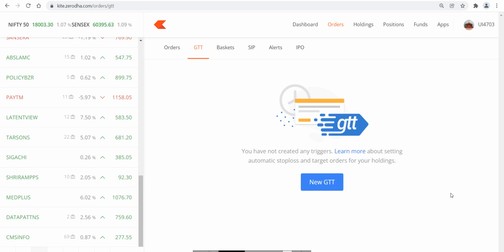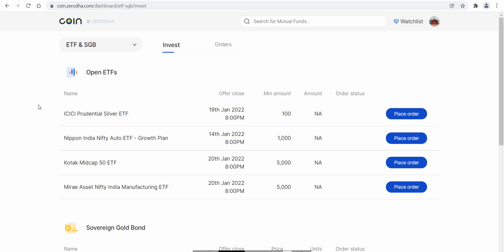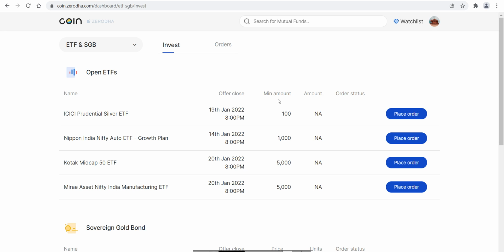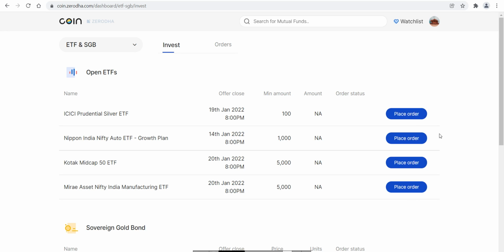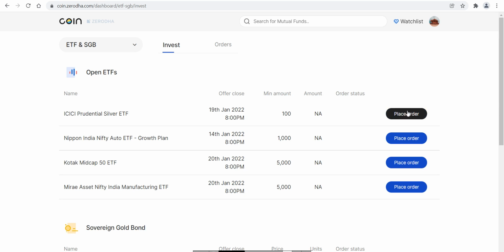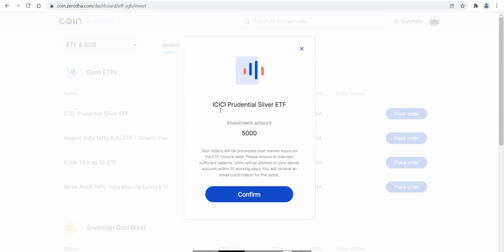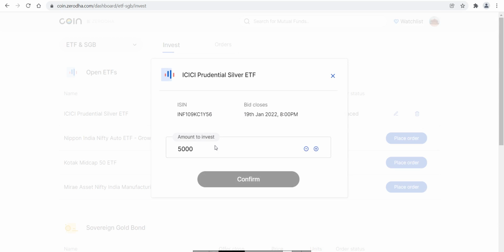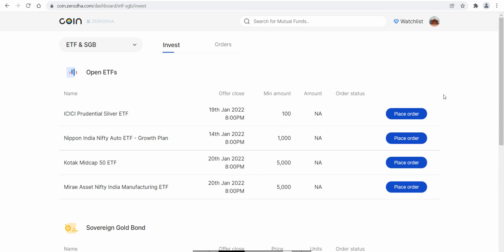HOW TO APPLY ANY NEW ETF IN ZERODHA KITE | PROCESS OF APPLYING ETF IN ZERODHA KITE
Best Gadgets & YouTube Equipment’s I had used & recommend to Youtubers :
Nikon D3500 DSLR Camera
Boya Mic for Recording
DSLR Tripod Stand
Samsung M31s Mobile
Lightning Setup
Lense 50mm prime
Lense 70-200mm Zoom
Lense 24-105 mm Indoor
Wireless Mic

Open Free Demat & Trading Account using the below link and you will get access to the current best offers (Zero Delivery Charges):
Zero Delivery Charges(For Long Term Investment)

stock market
share market
macd
ichimoku cloud
sensex
nifty
bank nifty
bitcoin trading
crypto trading
share trading
stock market trading
intraday trading
option trading
investment
how to be rich
trading
live trading
share market tips
zerodha
zerodha margin
zerodha support portal
zerodha kite
zerodha calculator
change zerodha theme
zerodha default look
zerodha trading tutorial
zerodha theme
zerodha color
zerodha hack
intraday
intraday strategy
paid intraday
live trading hindi
paid strategy
live trade zerodha
intraday trick
zerodha trick
zerodha dark mode
Investment fundaas
zerodha hindi jankari
zerodha hindi tutorial
small case zerodha hindi
sensibull zerodha hindi
upstox vs zerodha hindi
coin zerodha hindi
varsity zerodha hindi
amo zerodha hindi
zerodha chart analysis hindi
zerodha co order hindi
zerodha education in hindi
zerodha withdraw funds hindi
zerodha trading charges hindi
zerodha order types hindi
zerodha trading in hindi
zerodha intraday trading hindi
zerodha cnc trading hindi
what is zerodha in hindi
zerodha online
zerodha
zerodha kite
call options
put options
option trading in Zerodha
stock market
zerodha kite demo
share market
zerodha kite
stock market
zerodha kite app
intraday trading zerodha
Zerodha trading
share market